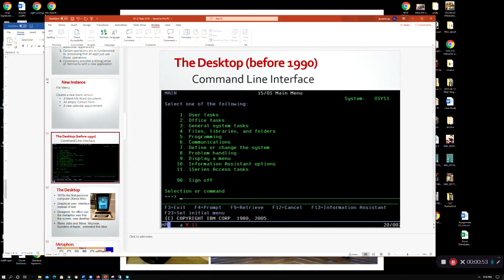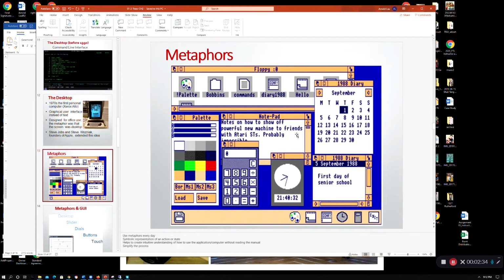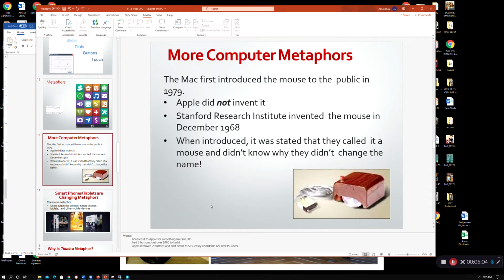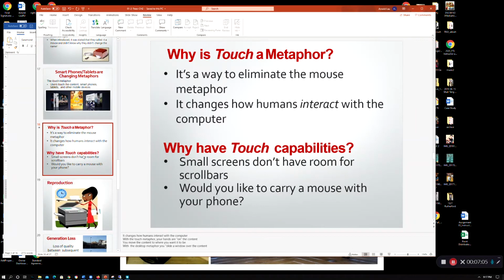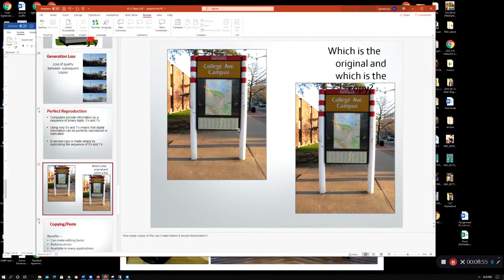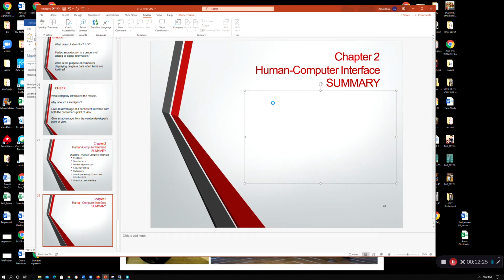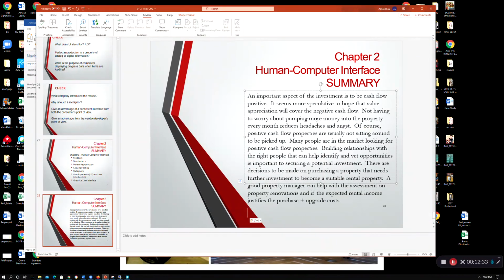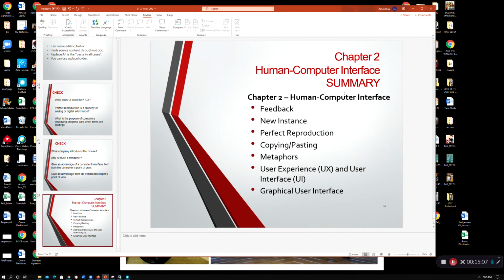3 CS170 Chapter 2 Metaphors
Introduction CS170 - metaphors for interfacing with computers